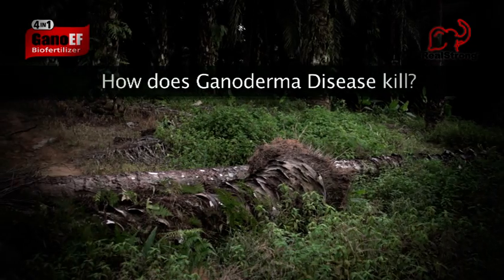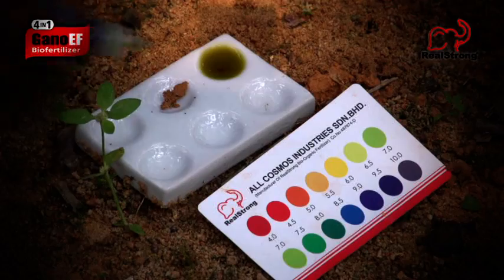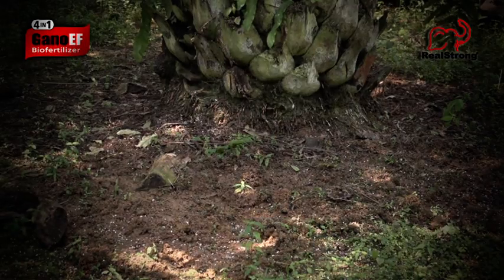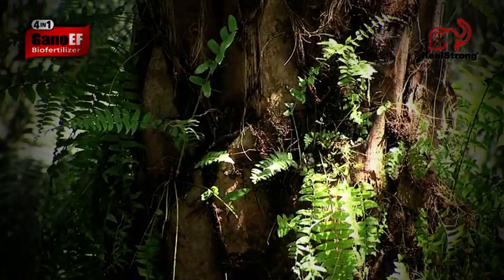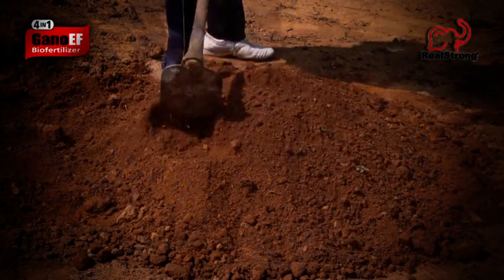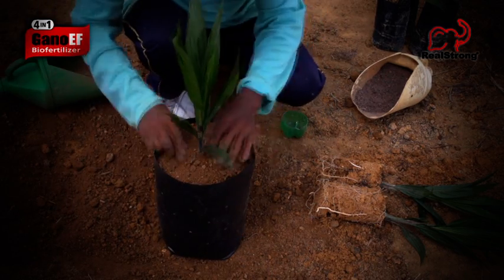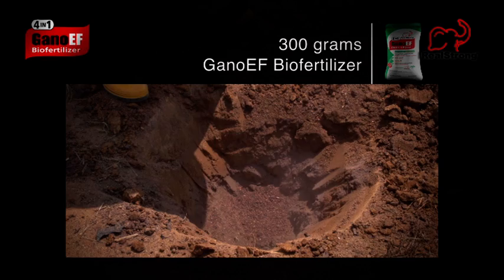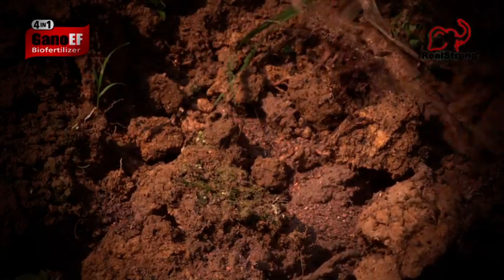GanoEF 4 in 1 Biofertilizer Official Video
All Cosmos Industries
Latest findings On Biological Control Of Ganoderma Disease In Oil Palm, GanoEF. Contain Hendersonia, an endophytic fungus that has been tested to help in controlling and preventing the spread of Ganoderma Basal Stem Rot